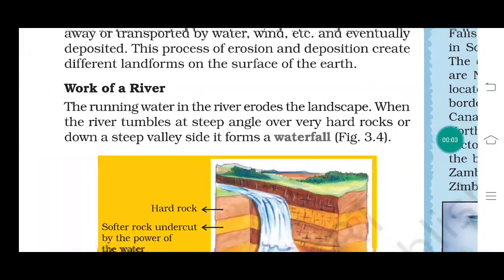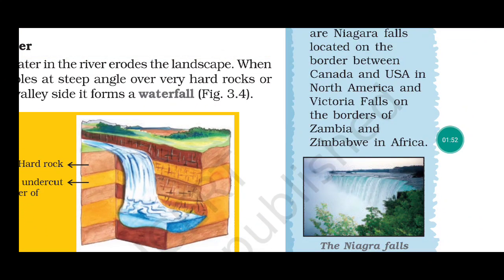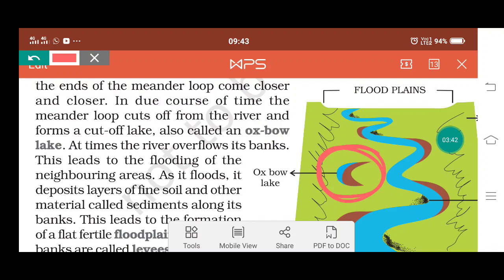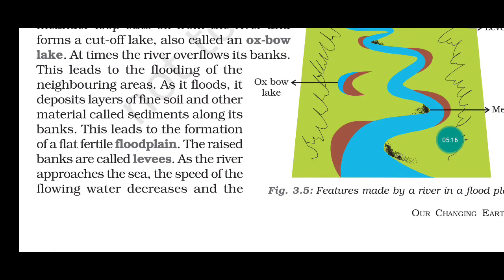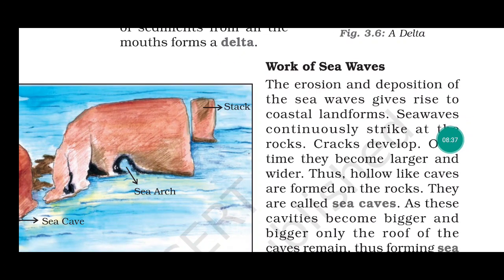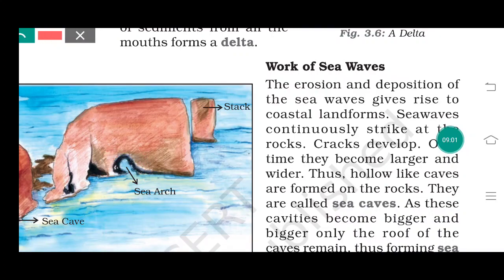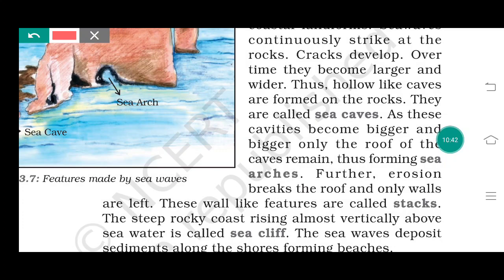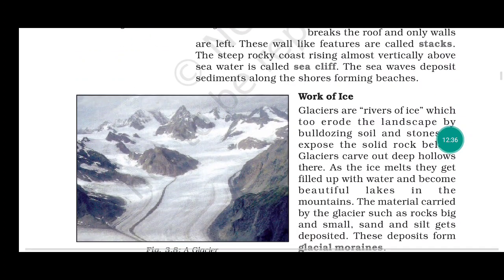Class-7th ch-3 { Our Changing Earth} Explanation of the ch.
Press like and give your feedback 👍 in comment box